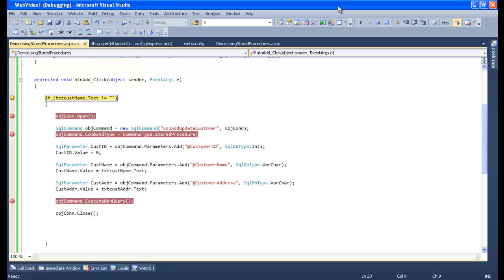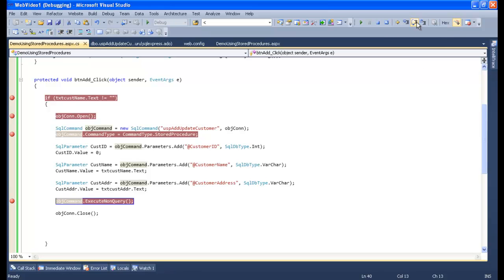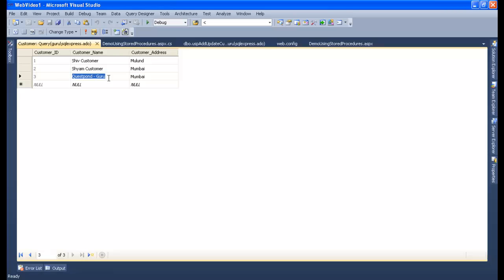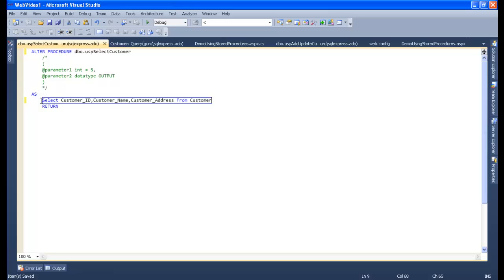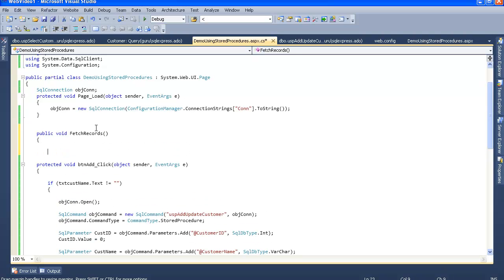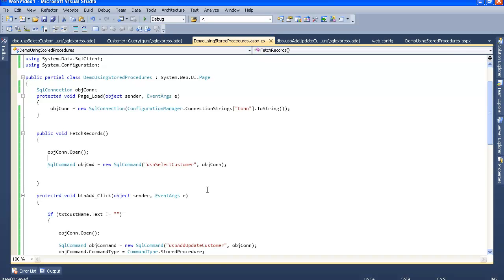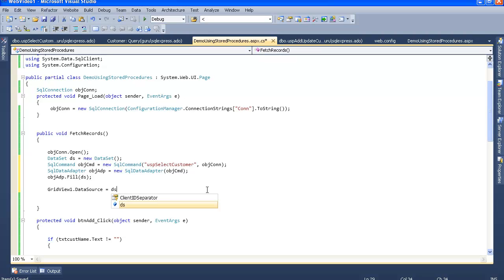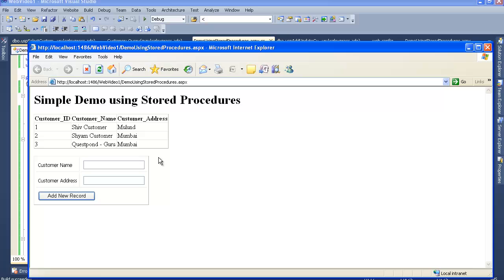Data Query And Manipulation Using Stored Procedure - Part 5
How to do insert, update, delete and select using stored procedure visual studio 2010 and SQL